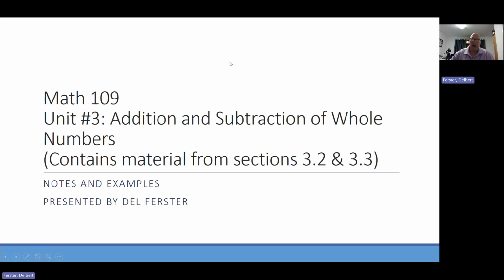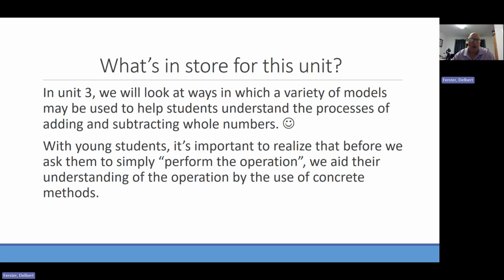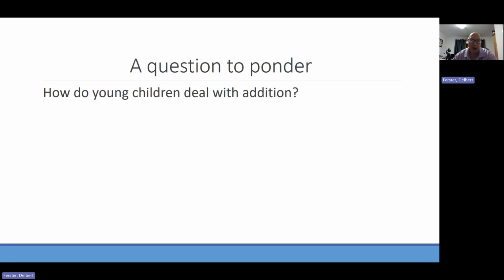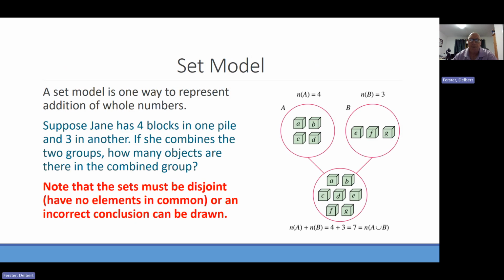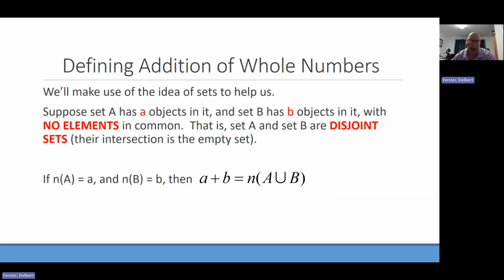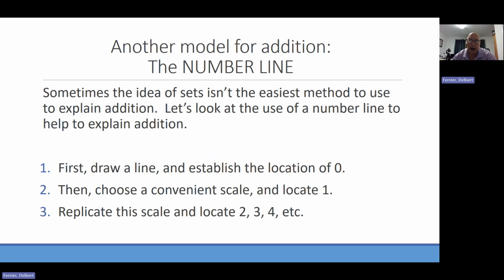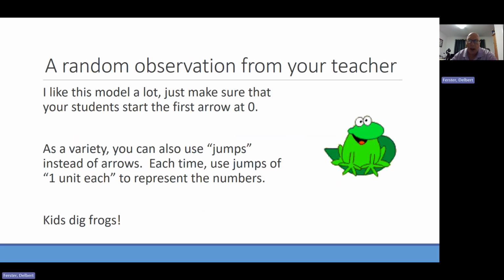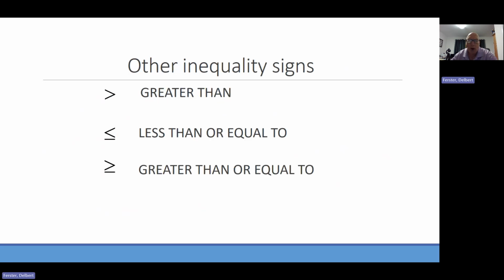Math 109 Unit 3 Video 1 of 5